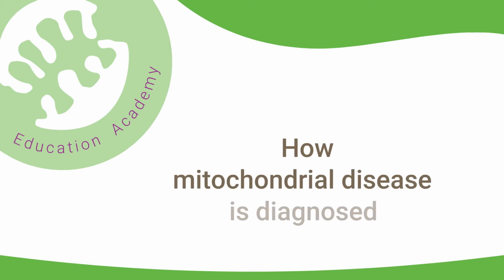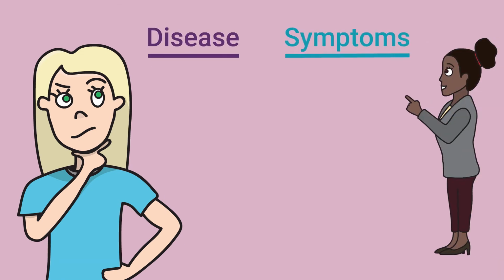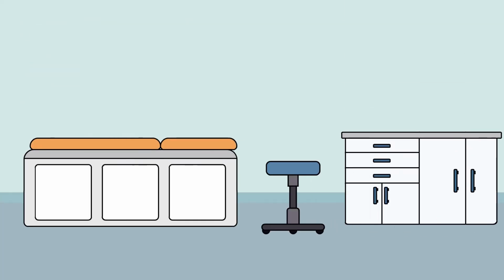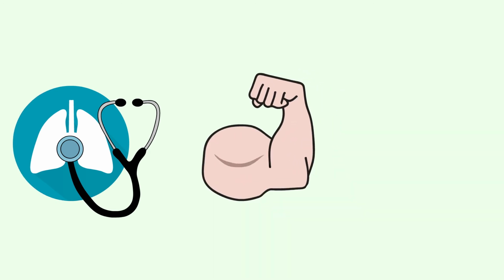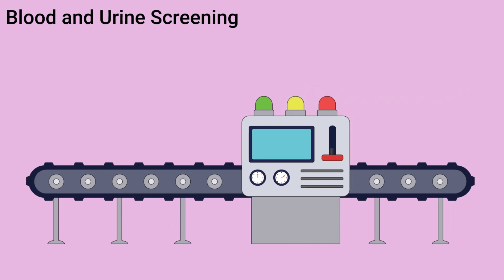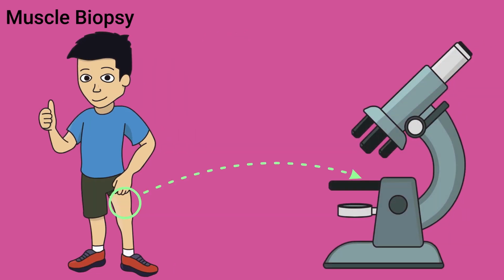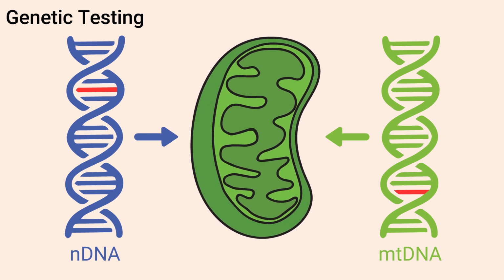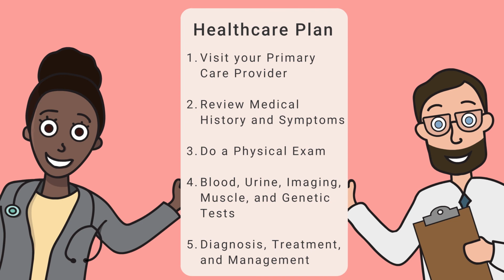MitoCanada's Education Academy | Diagnosing Mitochondrial Disease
Healthy mitochondria are essential to living a healthy life. When mitochondria fail, cells can no longer function properly which can cause organs to shut down. This is called mitochondrial disease and we'll explain the methods used to provide a diagnosis.